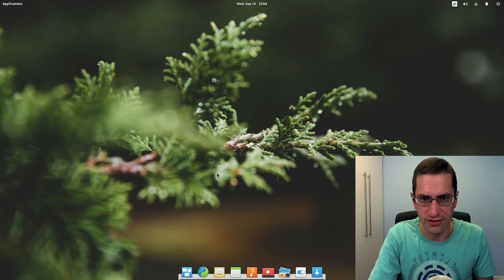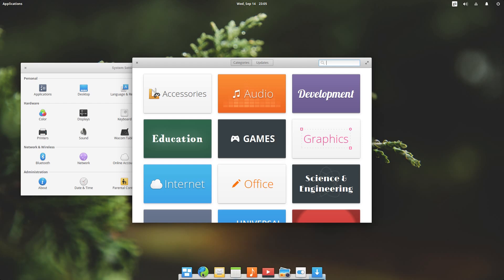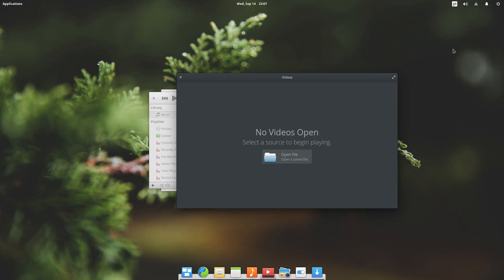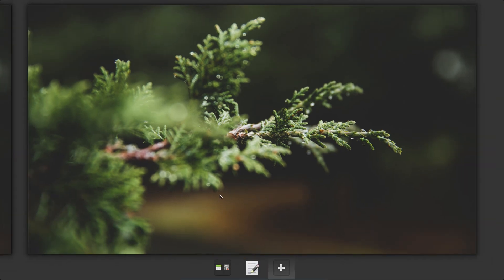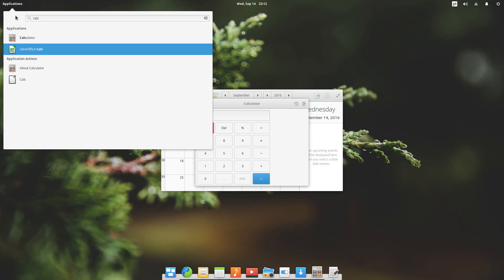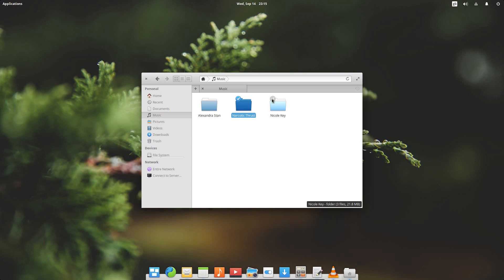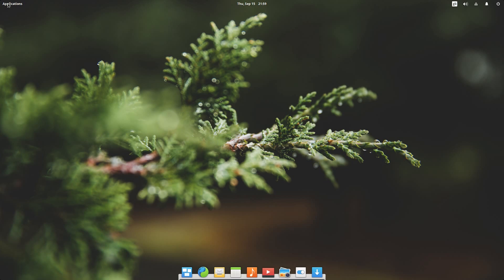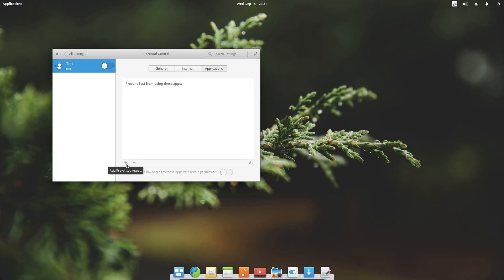Elementary OS 0.4 Loki Linux OS Review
Elementary OS 0.4 codenamed Loki is a fast lightweight Linux distro based on Ubuntu 16.04. They advertise it as an open replacement for Windows and macOS.